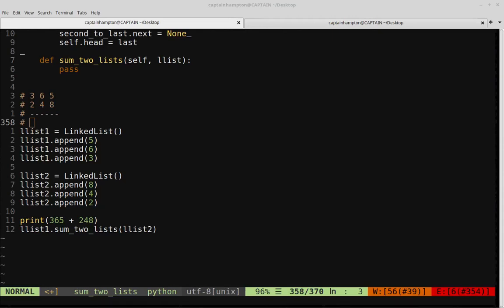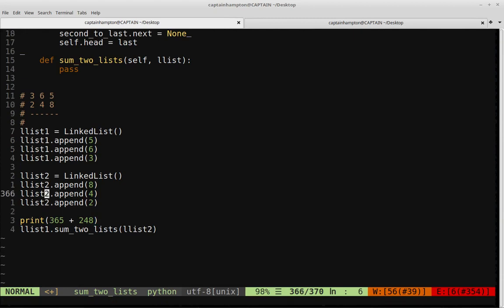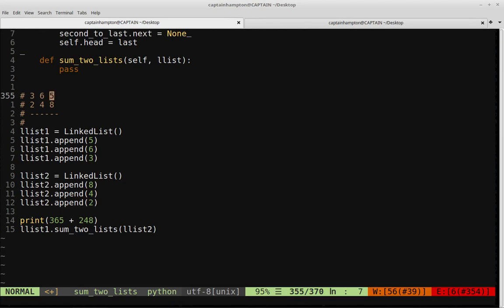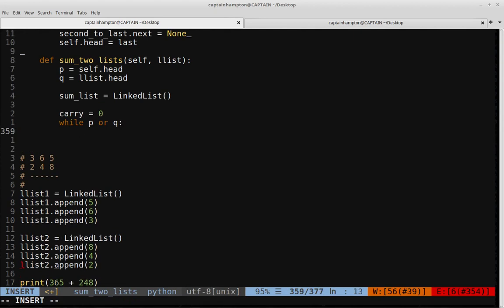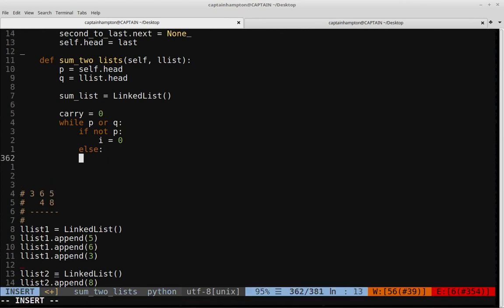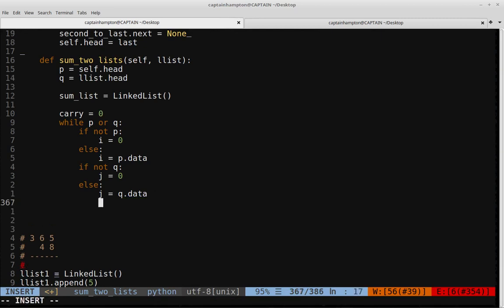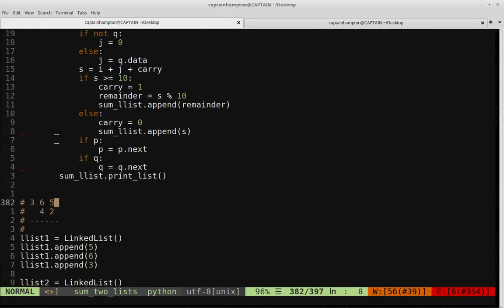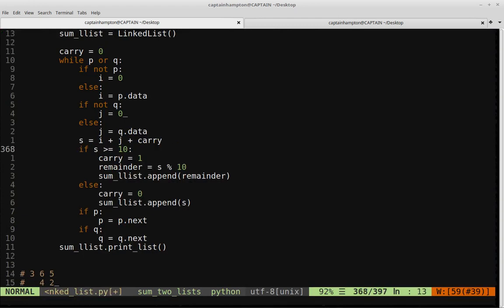Data Structures in Python: Singly Linked Lists -- Sum Two Lists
In this video, we investigate how to sum two singly linked lists. We code up the solution to both of these approaches in Python.